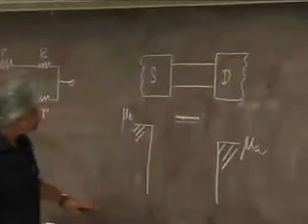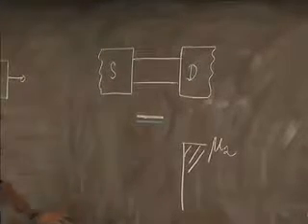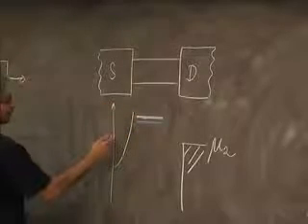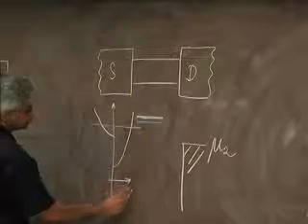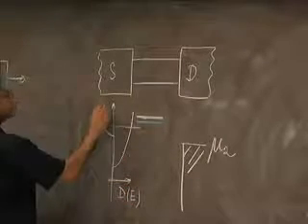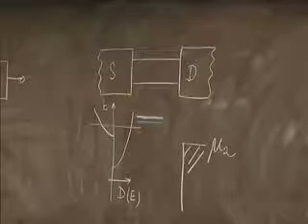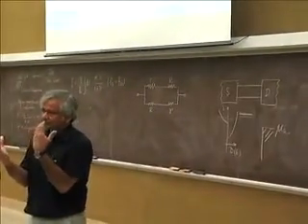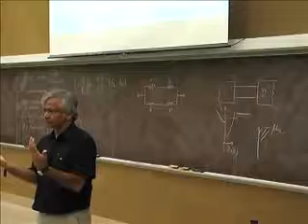Discussion Session 3 (Lectures 5 and 6)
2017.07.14-NCN-S3-Datta From the course: NanoHUB - Nanoelectronic Devices, With an Introduction to Spintronics.

We are pleased to inform you that results for Vision IAS All India Open Test 1 for GS Prelims 2018 are out. You can check your score and All India Rank along with other insights by visiting.

To register for the 2017 course, visit PART ONE: THE MORAL SIDE OF MURDER If you had to choose between (1) killing one person to save.